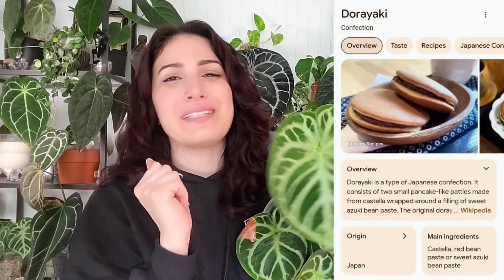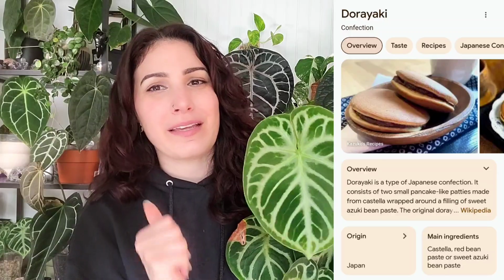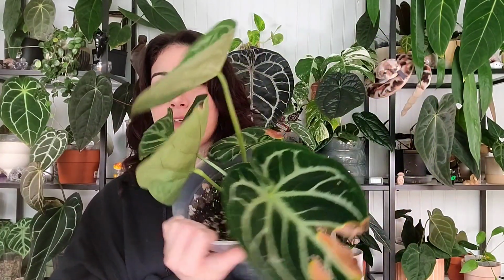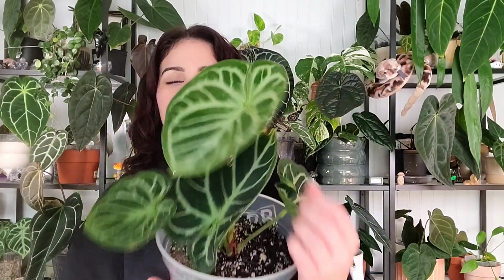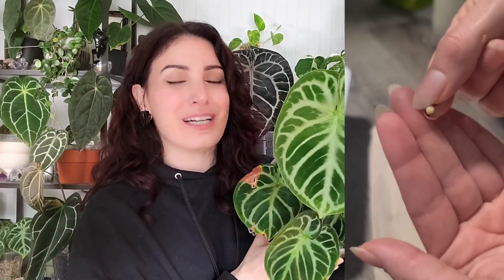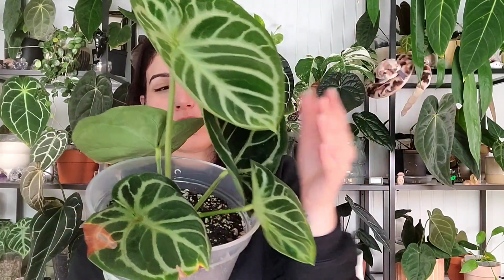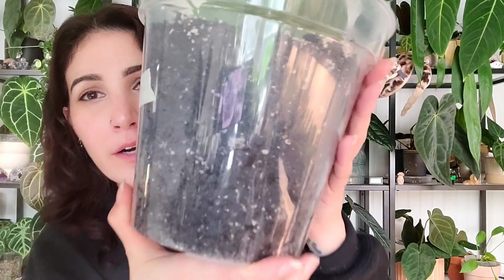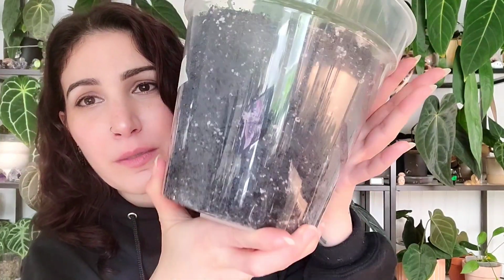Anthurium Dorayaki Origins & Care Tips! 🌿 12 Days of Plantmas Day 7 🎄✨️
Become an official member:
YouTube.com/jaclynnsjungle/join

2. SHOP
Treleaf Trellises and Plant Stakes

3. DONATE to help me continue to make content for you, anything is appreciated 💕🙏🏼

Feel free to send me stuff (if it's alive, please notify me first)
Jaclynn Hall
Franklin, NH, 03235

Espoma Organic Perlite
Orchid Potting Bark

Cal-Mag
Kelp
Humic/Fulvic Acid
Fish Sh!t

Spray Bottle
Castille Soap
Yellow Stickies
Blue Stickies
SNS 209 Systemic

Levoit 1.6Gal/6L
Lacidoll 4.2Gal/16L
Humidifier Drops

Sansi
Barrina T5